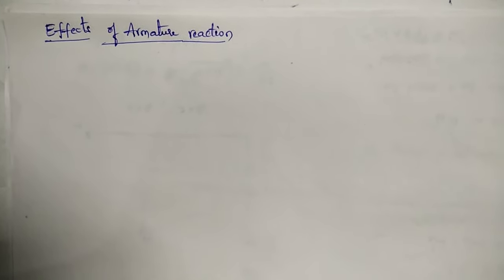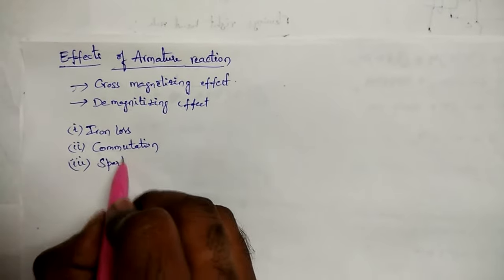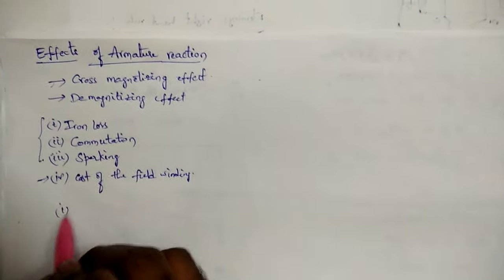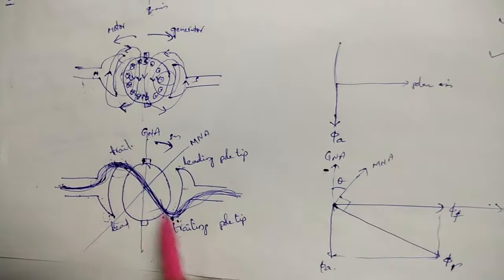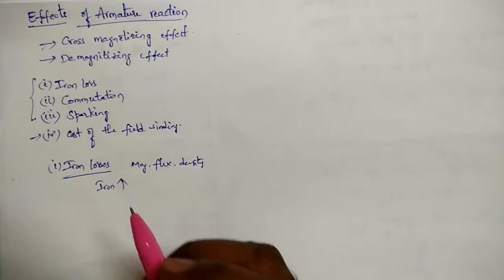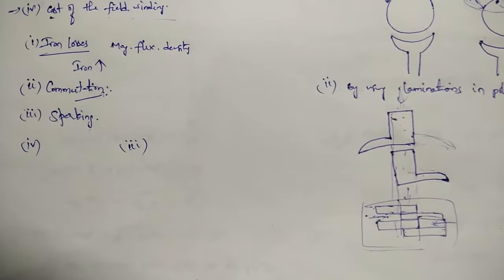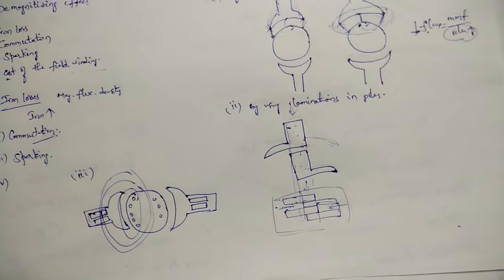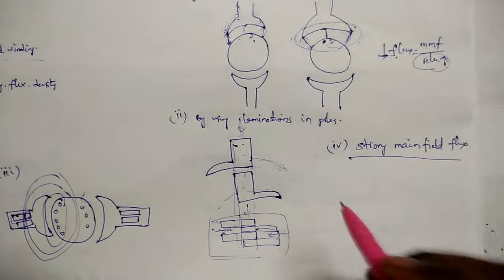Effects of and methods to reduce Armature Reaction